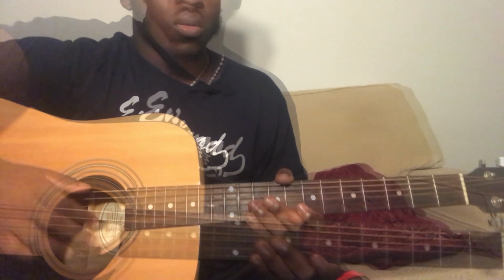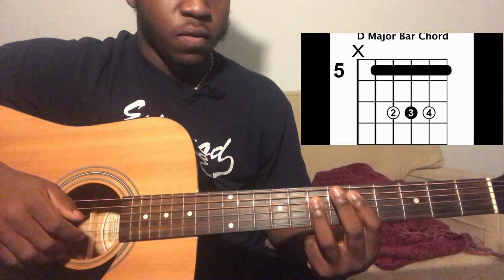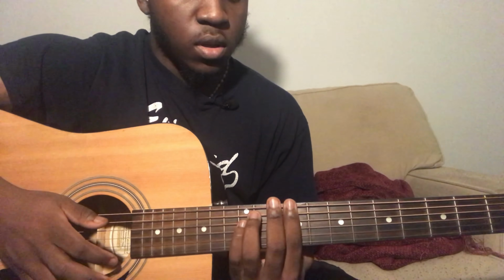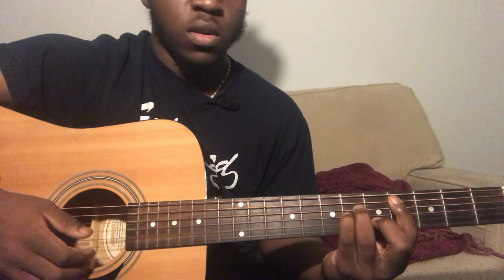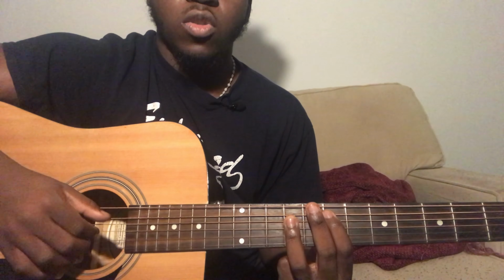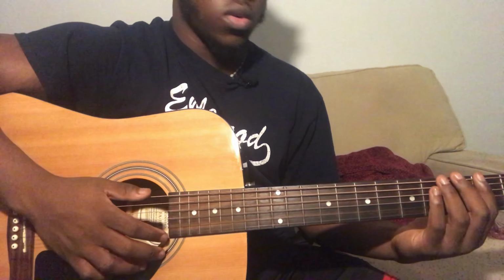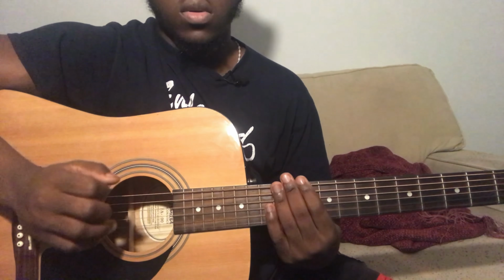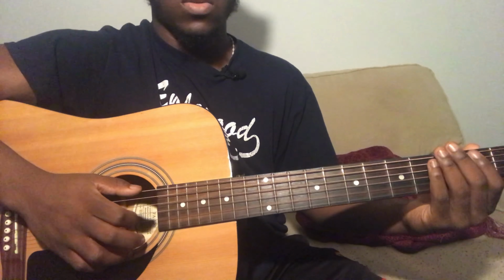Lovesong - Charlie Burg | Guitar Tutorial(How to play lovesong)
Intro: 0:44 - 5:15
Verse: 5:16 - 8:51
Chorus: 8:53 - 11:01
Verse 2: 11:02 - 11:58
Chorus 2: 11:59 - 13:07
Bridge: 13:08 - 15:37
Outro: 15:39 - 16:37
Song All together: 16:56 - 20:47
This is how to play Lovesong by Charlie Burg. This channel is all about the music from tutorials to covers if you like what you see and want to see more, make sure you subscribe and leave a like if you enjoyed the video it would mean a lot :). Hope you have a great day, stay blessed.